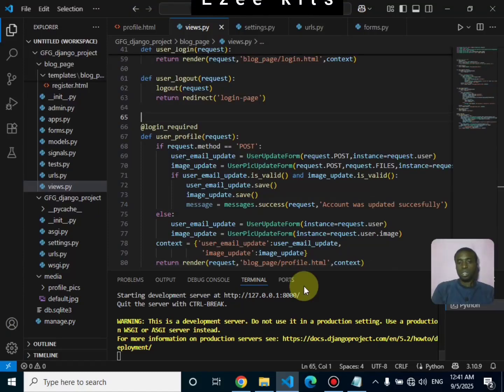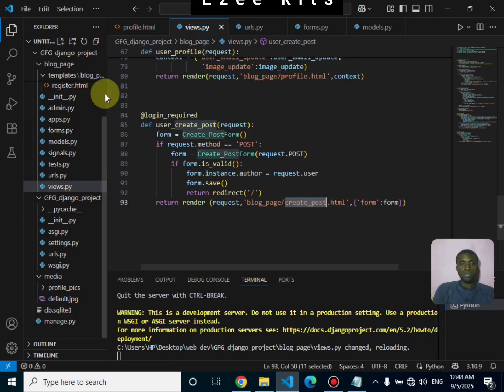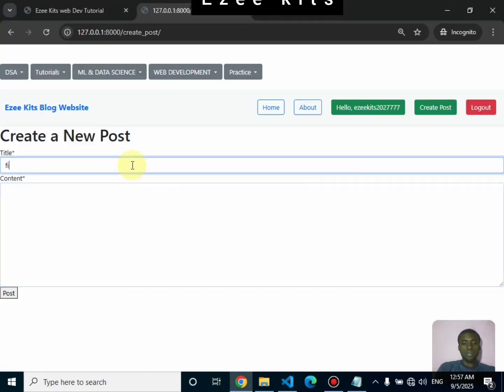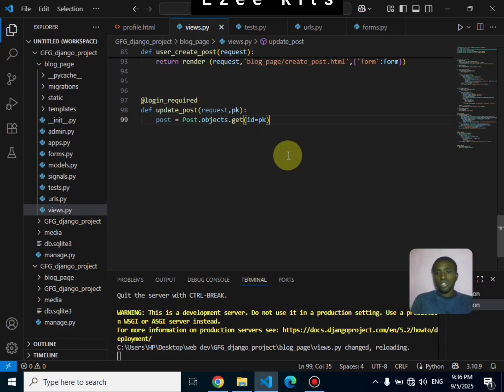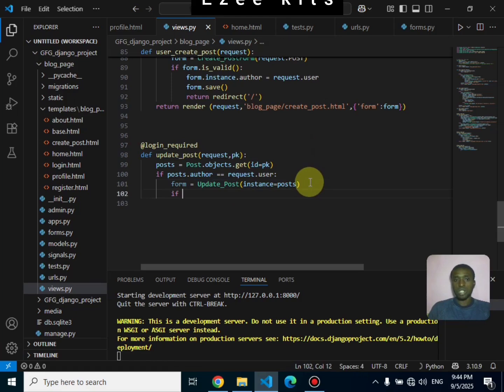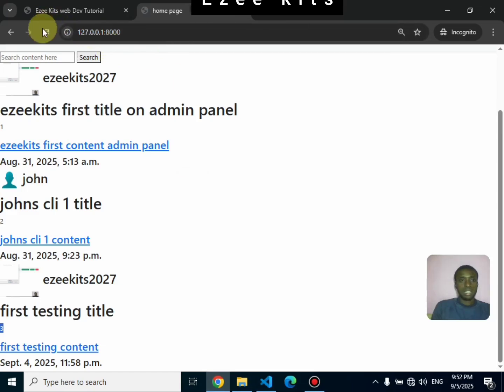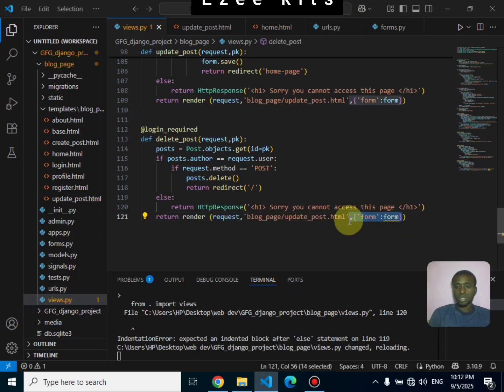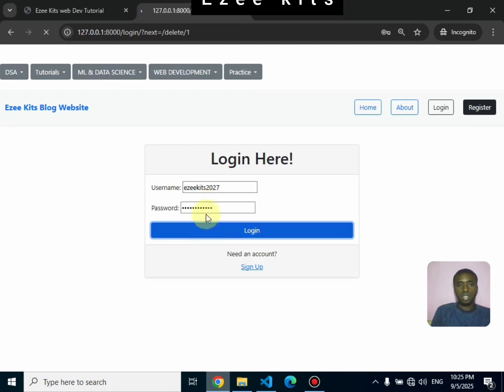Django Blog Website Tutorial | Create, Edit & Delete Blog Posts Step by Step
Welcome to Chapter 11 of the Django Blog Website Tutorial! In this video, we’ll learn how to create, update, and delete blog posts dynamically using Django forms and URL patterns.

You’ll also learn how to fix common errors, validate form data, and build a smooth post creation interface that feels like a real blogging platform.

📚 Topics Covered:
• Create Post Form and functionality
• Writing and editing blog posts
• Updating existing posts dynamically
• URL patterns and view setup for CRUD operations
• Fixing common Django form errors
• Delete content from the database safely
• Testing post creation and updates

💡 Real-Life Application:
This is a crucial step for any blogging platform, CMS, or content management app. Understanding CRUD operations helps you build apps that allow users to manage their own data — from blogs to product listings and portfolios.